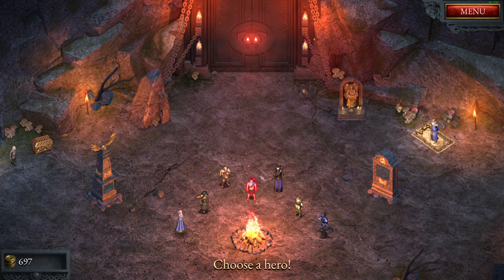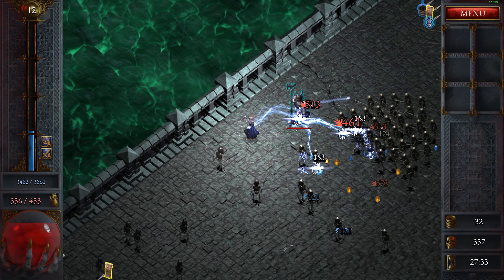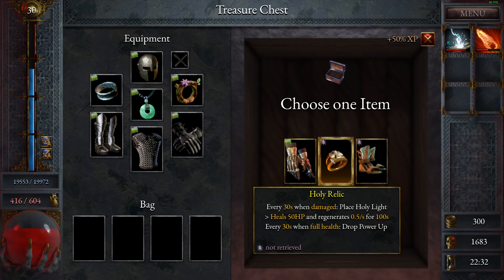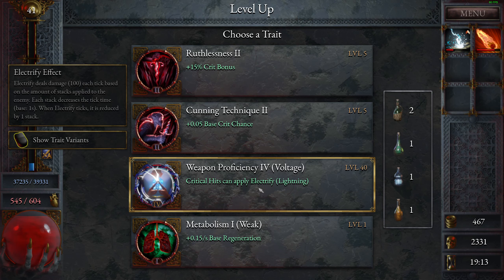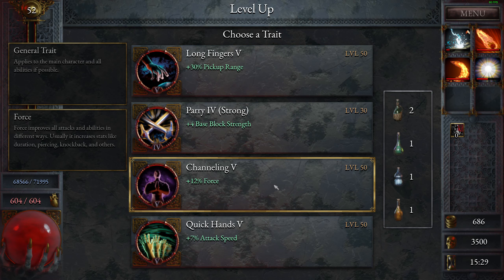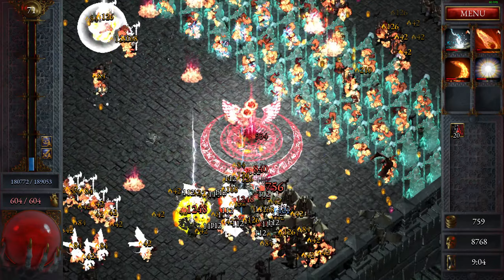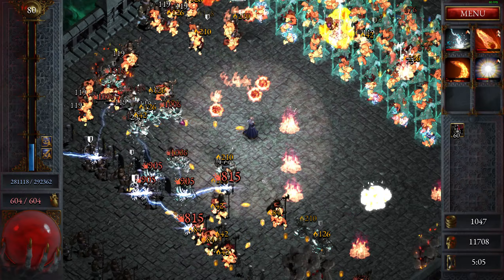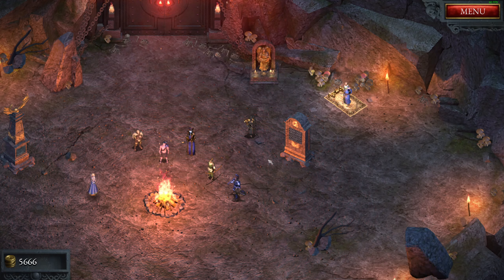Halls of Torment ep 28 Lord of Dispair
Slay hordes of terrifying monsters in this horde survival roguelite.
Descend into the Halls of Torment where the lords of the underworld await you. Treasures, magic trinkets, and a growing cast of heroes will grant you the power to vanquish the horrors from beyond. How long can you survive?